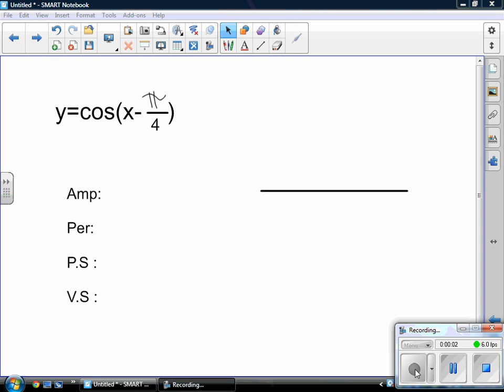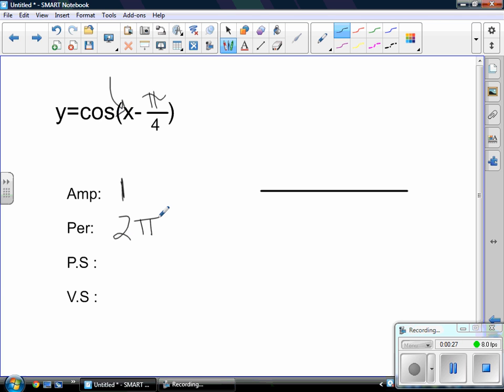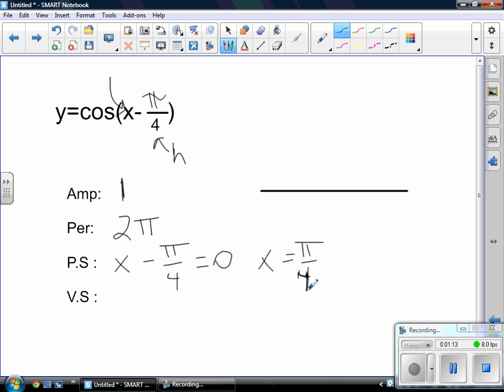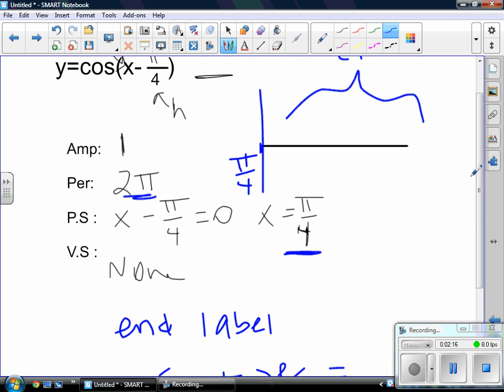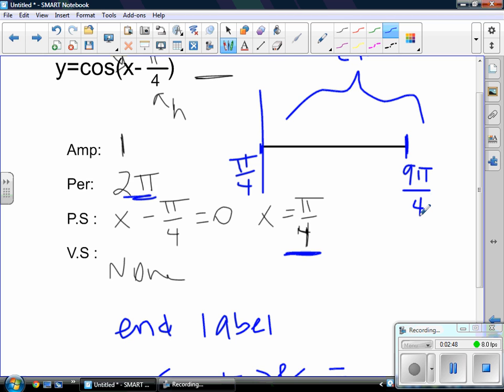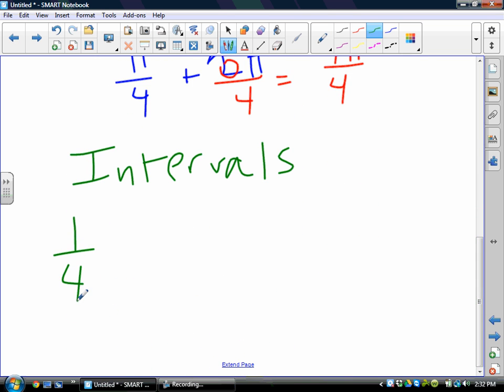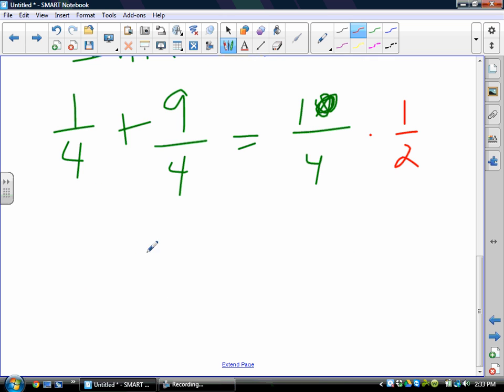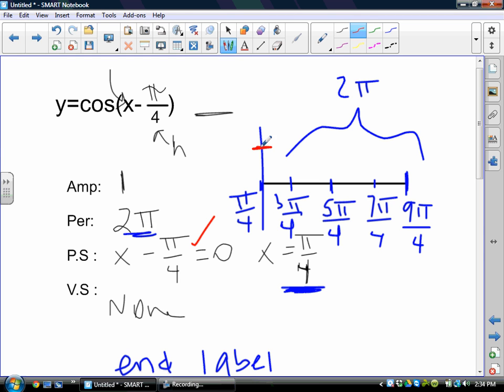Graphing Trig Functions Phase Shift